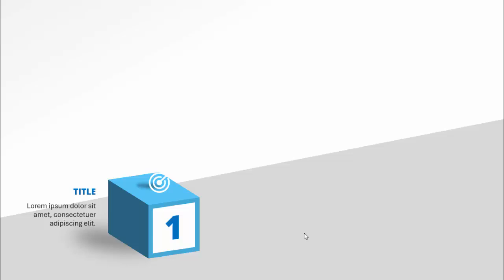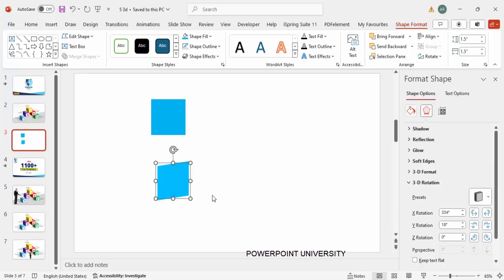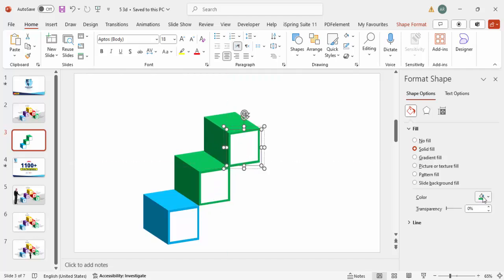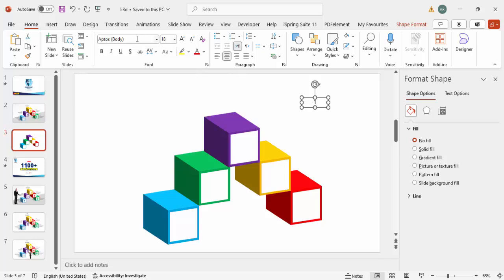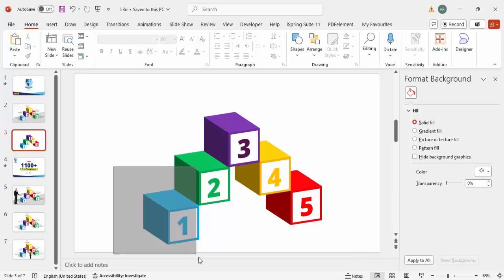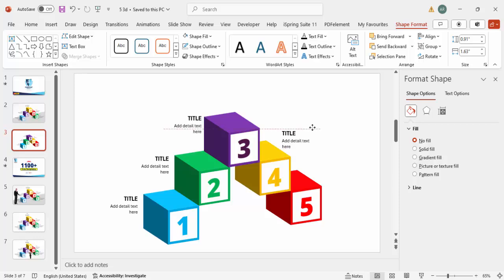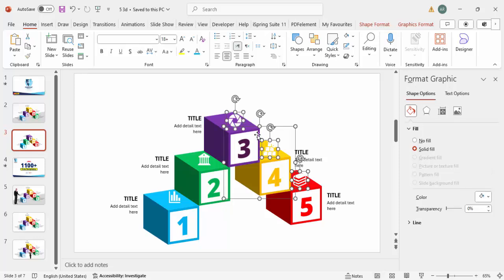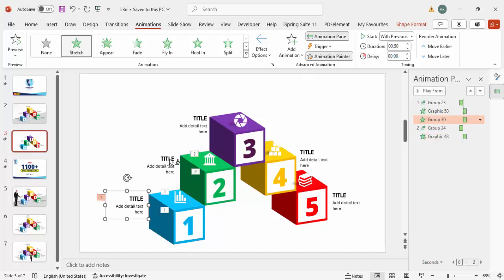Create Stunning PowerPoint Slides in Minutes | Easy & Quick Tutorial for Beginners!